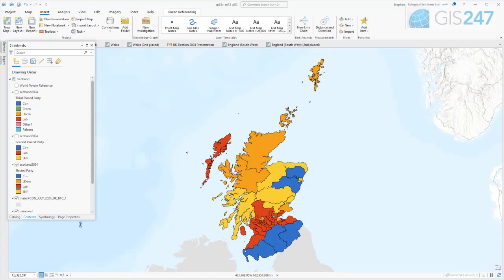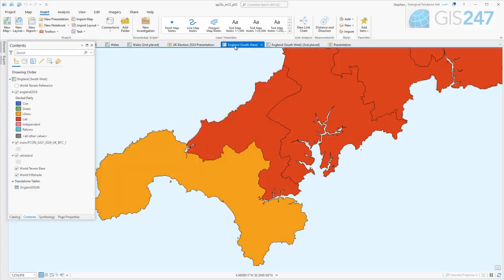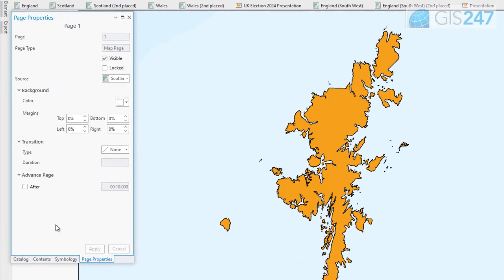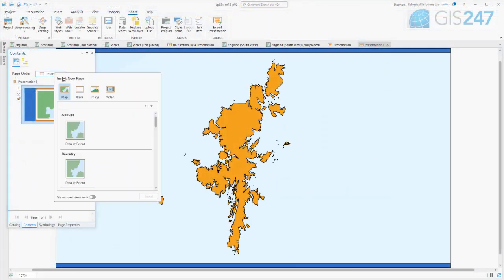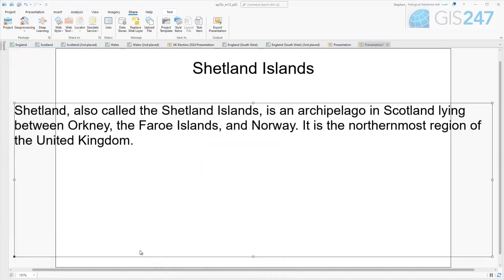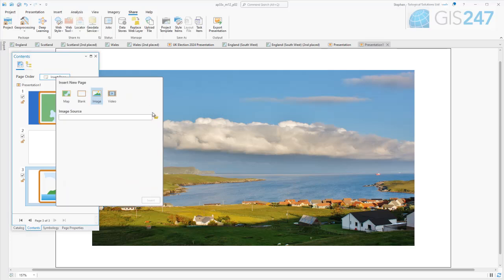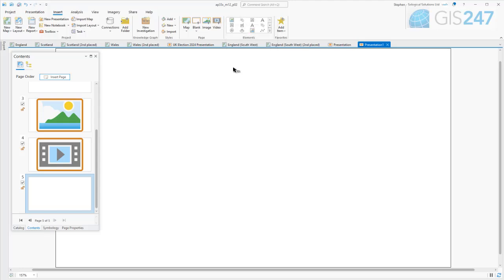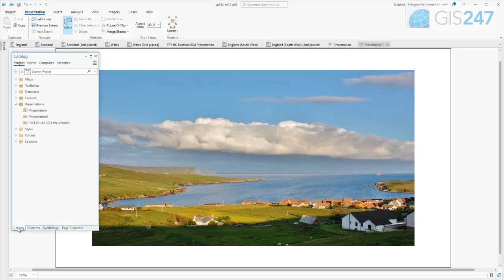NEW - ArcGIS Pro 3.3 New Presentation tool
ArcGIS Pro 3.3 introduces the New Presentation tool. This new tool permits the user to create a Powerpoint style presentation within ArcGIS Pro, with map pages as one of the options. This video explores this new functionality, including how to create presentation pages and link to maps.

This video is part of the "What's New in ArcGIS Pro v3.3" online GIS course available at GIS247.com. Sign-up to a licence at GIS247 for as little as £500/$500, and receive 12 months access to ALL of our ArcGIS Pro training courses.